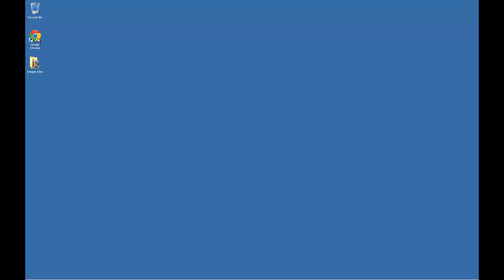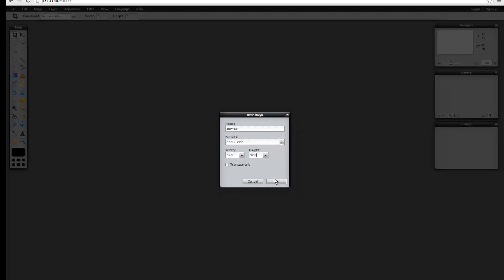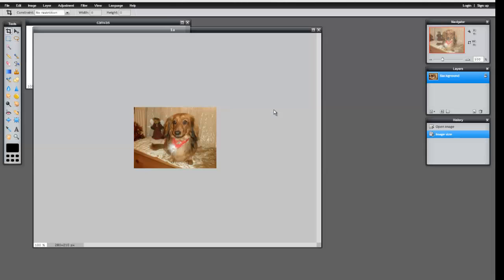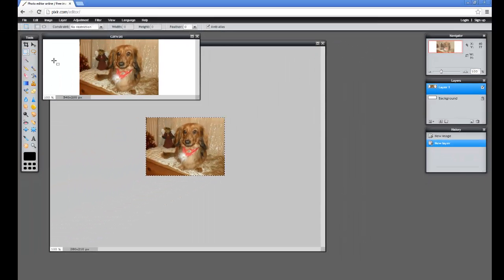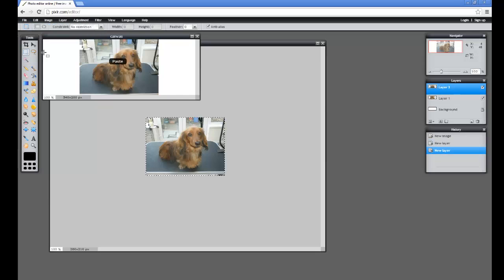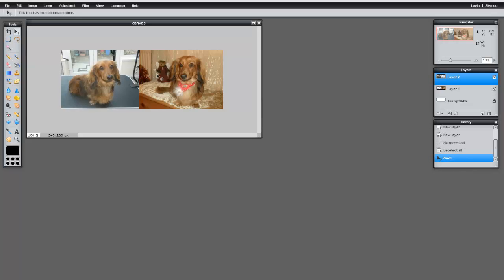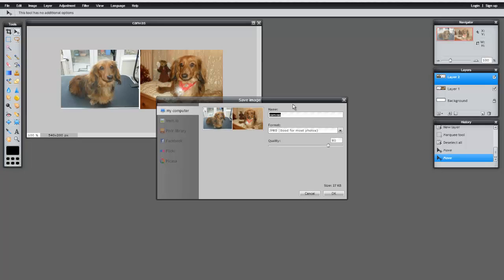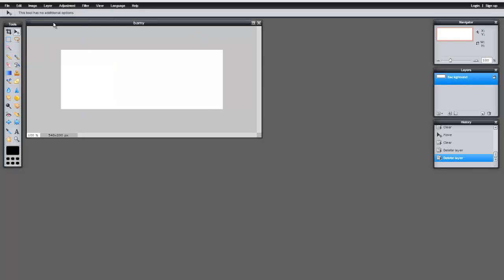Using Pixlr.com to prepare you images for the web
Before you upload your images into Joomla! you will need to prepare your images. Pixlr is a good free alternative to Photoshop. You don't even need to install any software.